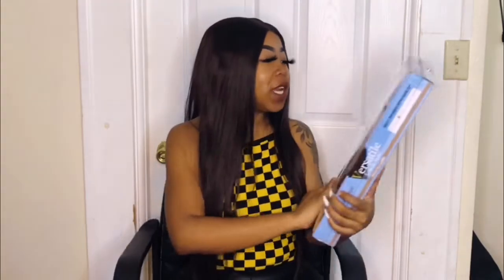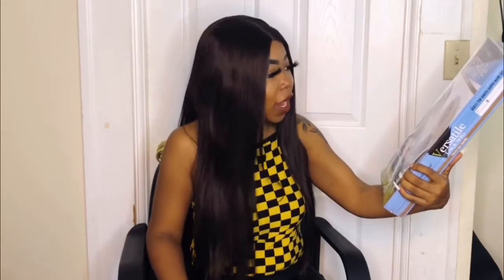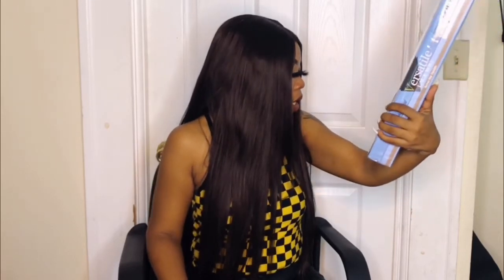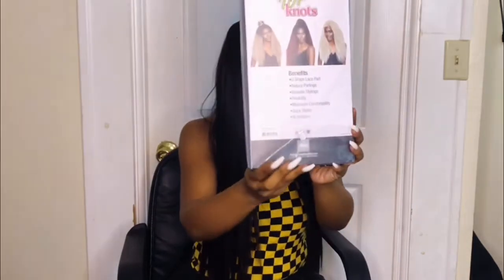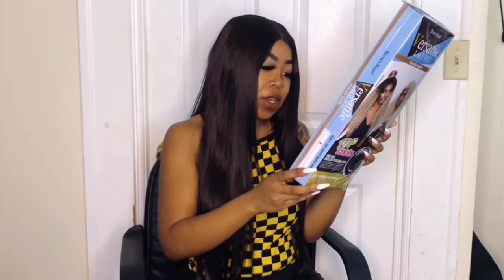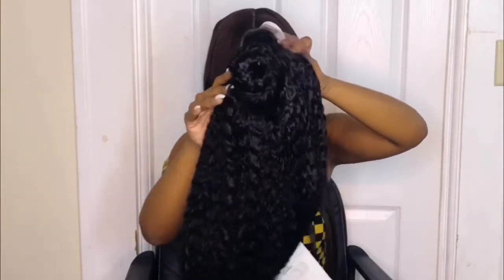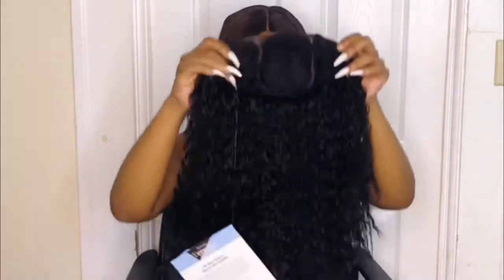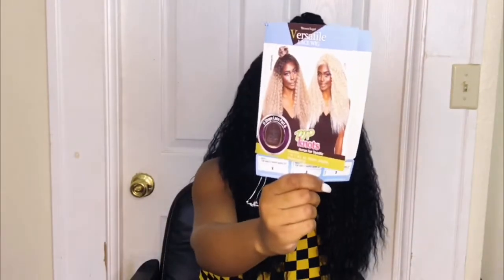Mane Concept Top Knot Super Wave 22 | NYC EXPRESS TRENDZ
Mane Concept Brown Sugar Versatile Lace Wig Human Hair StyleMix Top Knots BSX11 Top Knots Super Wave 22
Price: $40.25
Color: 2

Beyond Beauty Canvas Head:

Or check their IG @BOMBASSHAIRSHOP
Use my code CHINKYEYEZ for a surprise at check out!

Musician: @iksonofficial

* LATEST REVIEWS *